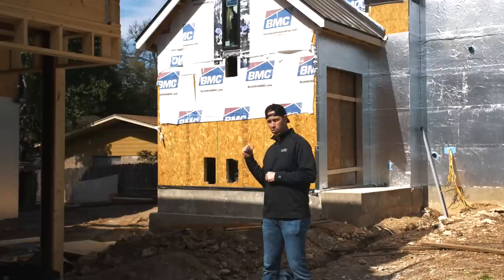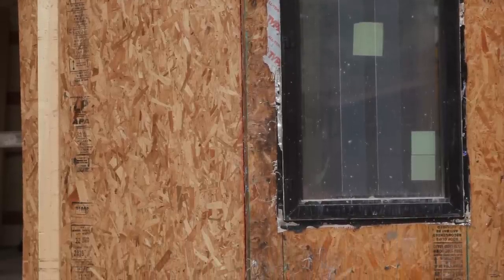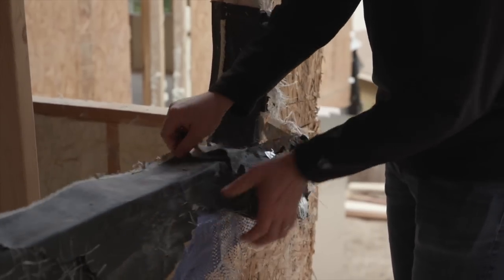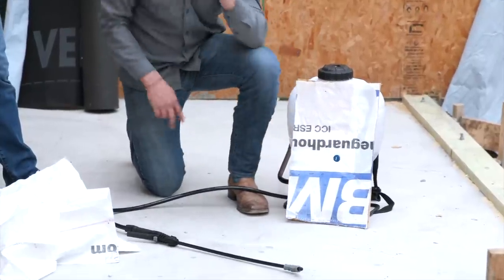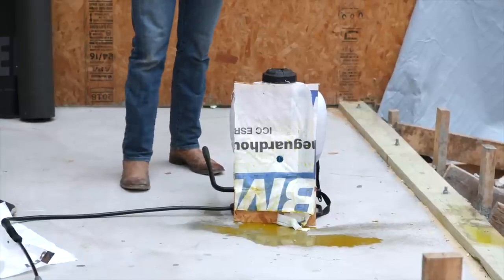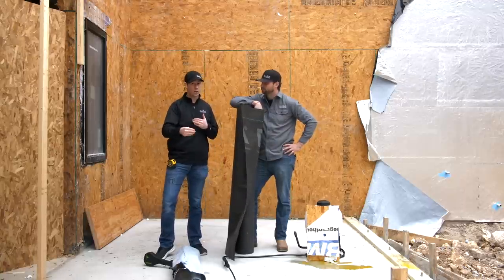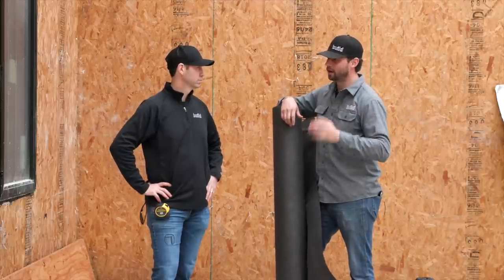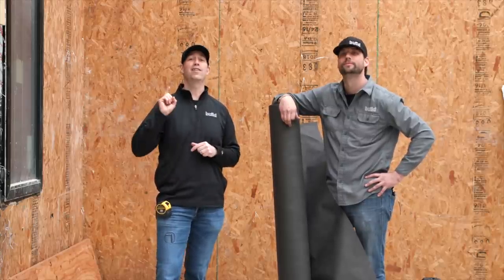Mold and Rot on a BRAND NEW HOUSE - What went wrong?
HouseWrap... more like HouseCrap!  This brand new house has some rot & mold issues and it's never been lived in.  My company took over this job under-construction and with some investigation we realized there were some inferior waterproofing details behind the siding and stucco.  When we ripped off the facade we found tons of problems on this 6 month old house.  Join Matt and Jordon on this Build Show where we investigate the issues, talk about an inferior house wrap, and test for leaks with some dyed water.

Matt's Knife in the Video

Huge thanks to our Show sponsors Polywall, Huber, Dorken Delta, Prosoco, & Rockwool  for helping to make these videos possible! These are all trusted companies that Matt has worked with for years and trusts their products in the homes he builds.  We would highly encourage you to check out their websites for more info.